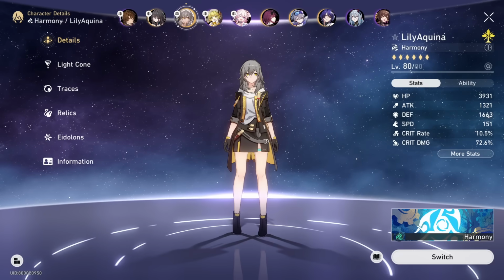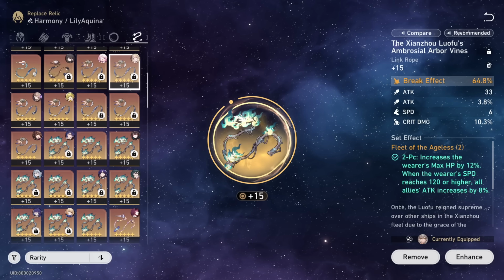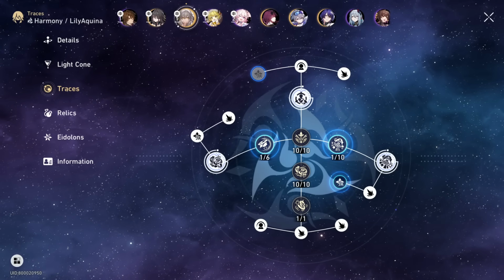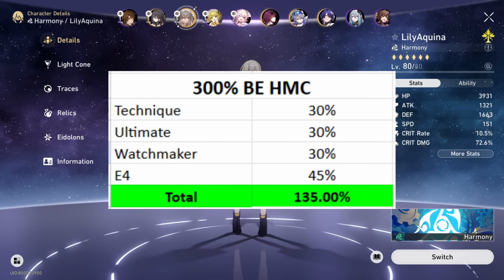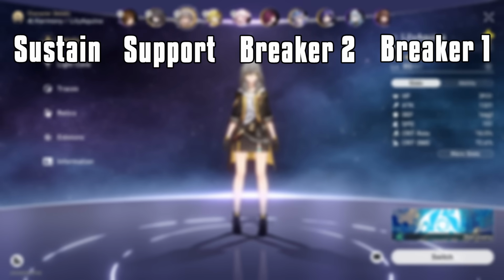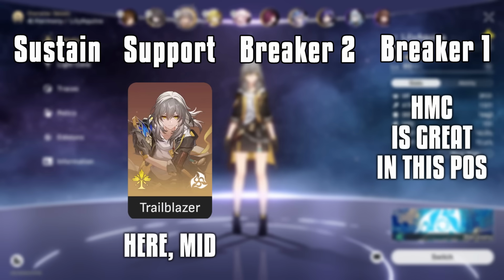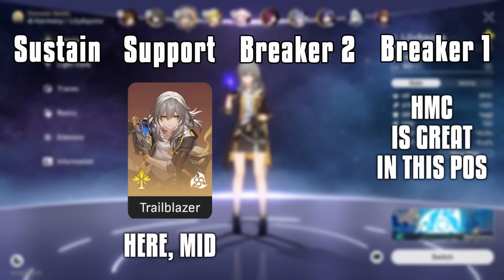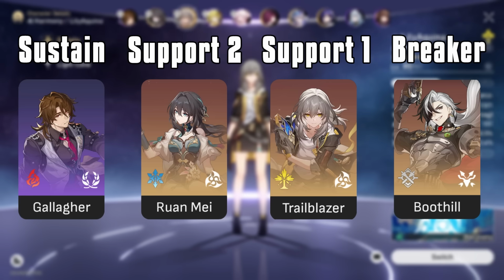Harmony MC: A Fair Assessment From The OG Break Player | Honkai Star Rail